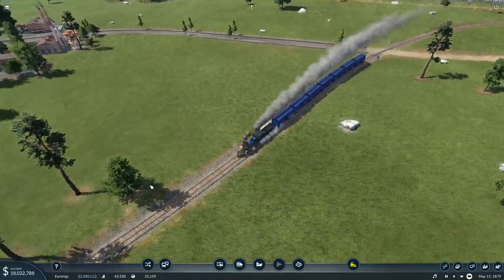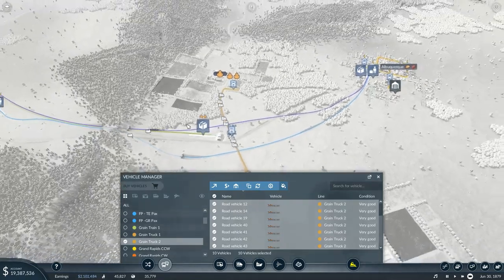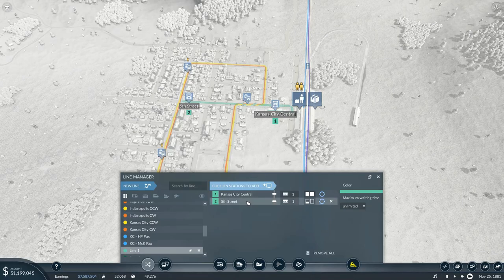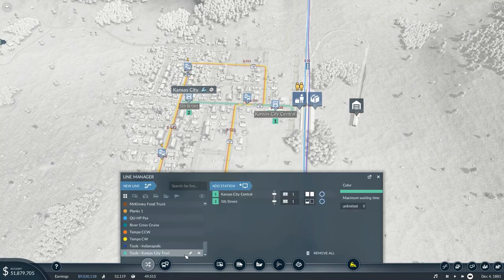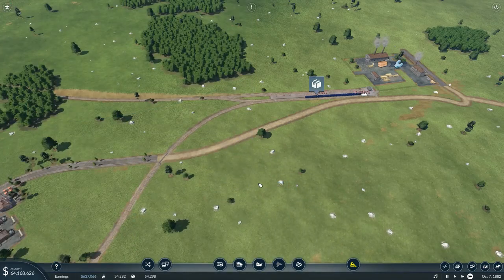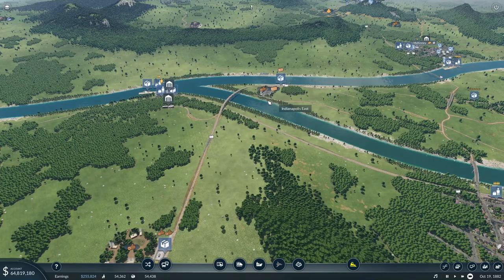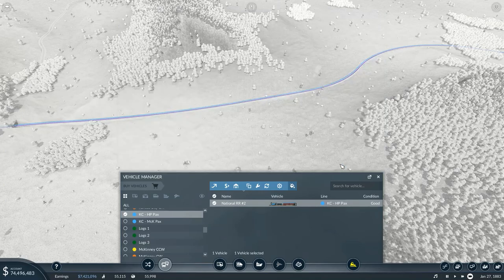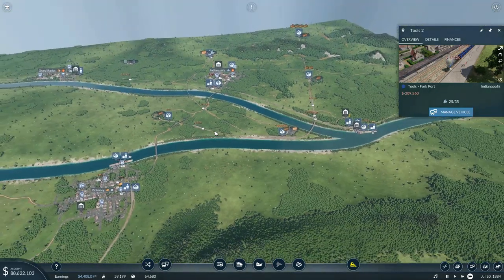Wolf Plays Transport Fever 2 Episode 8 Tools for Kansas City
In this episode we optimize all of our existing lines, then we put in the tools to Kansas City route.